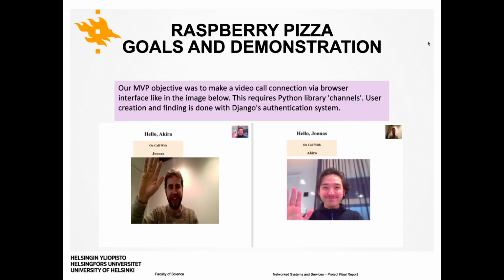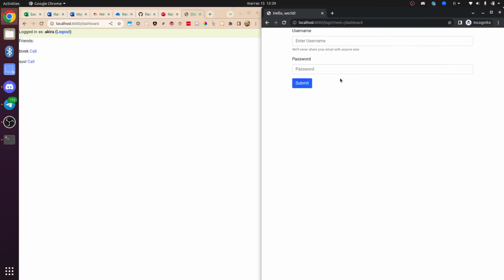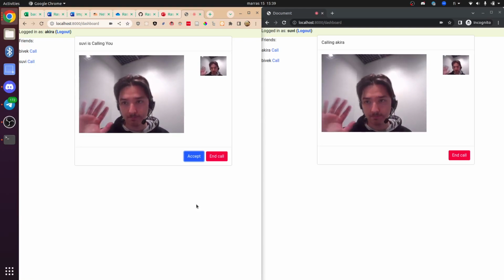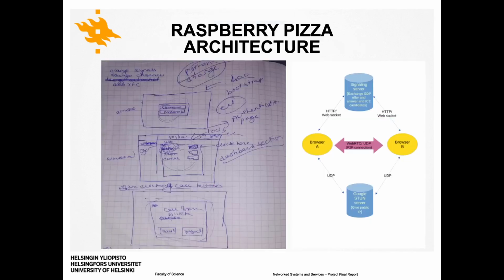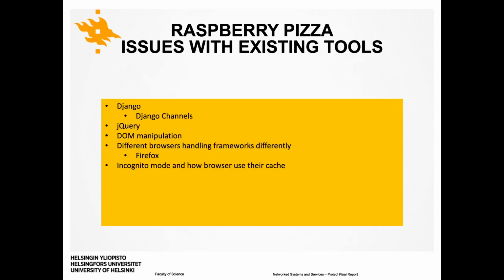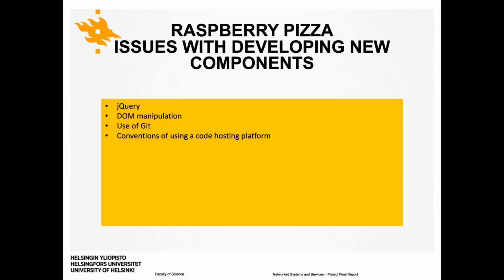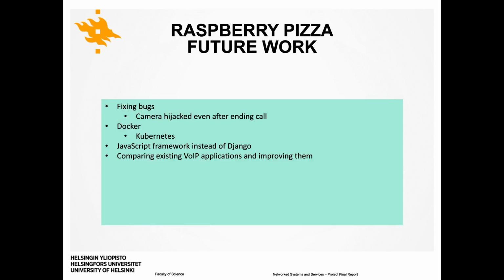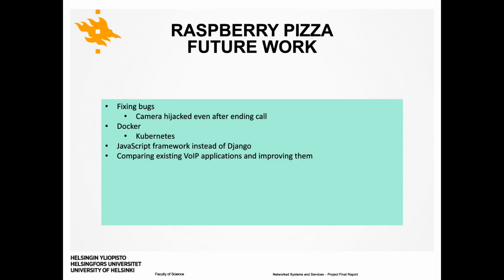Raspberry Pizza Video Demonstration